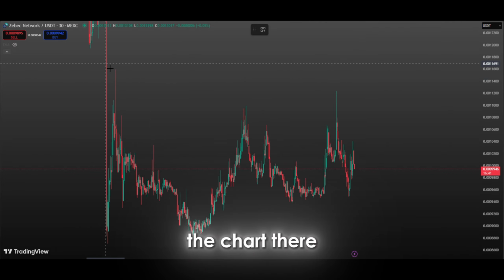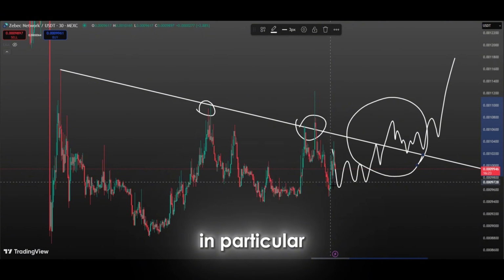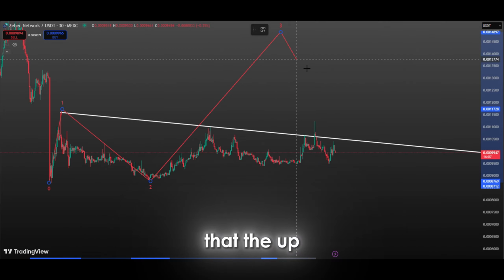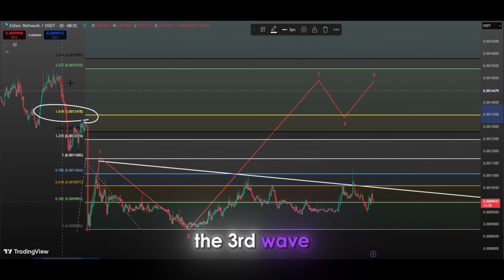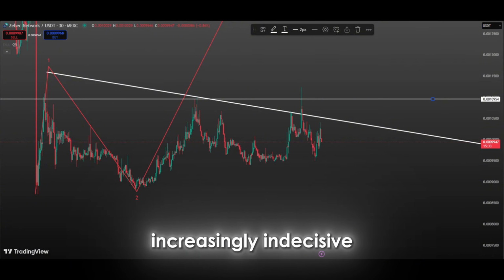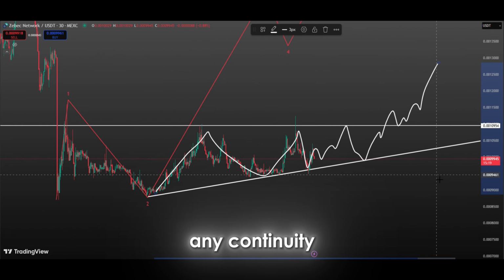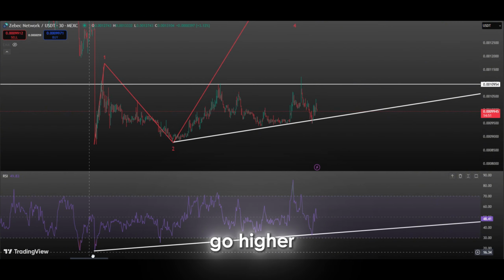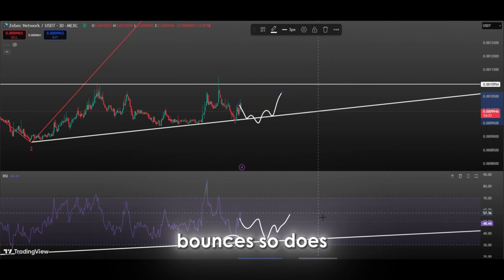WHEN WILL ZEBEC ZBCN UPWARD ATTACK COME?🚨| ZBCN PRICE PREDICTION | ZEBEC TECHNICAL ANALYSIS 2025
As we look ahead to 2025, all eyes are on Zebec (ZBCN)—a cryptocurrency that’s been making waves in the market. In today’s video, we’ll dive into the latest ZBCN price prediction and technical analysis to help you understand the potential for an upward attack. Could Zebec experience explosive growth in 2025? What are the technical indicators suggesting for ZBCN’s future?

🔍 Is ZBCN on the verge of a breakout? Will it be able to sustain its momentum in the coming months? In this analysis, we will cover the latest market trends, key factors influencing Zebec’s price, and how upcoming developments might shape its future performance.

Don’t miss out on key insights that could guide your ZBCN investment in 2025!

🔑 In this video, we’ll cover:

ZBCN price prediction for 2025: Will it reach new heights?
Key technical indicators to watch for in the coming months
What the market trends are telling us about Zebec’s future
How global market sentiment could influence ZBCN’s next move
💡 Have questions or thoughts about ZBCN’s price action? Drop them in the comments below! Let’s dive deep into the future of Zebec and explore whether ZBCN's upward attack is closer than we think.